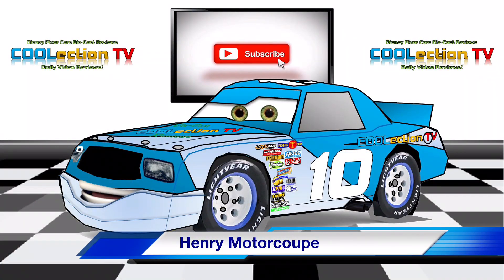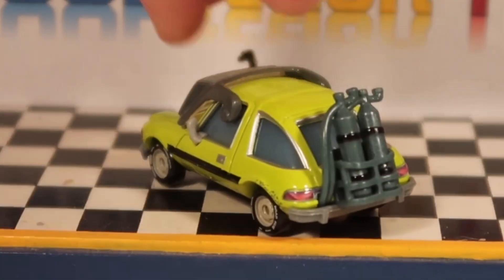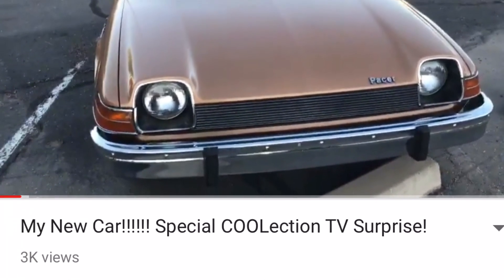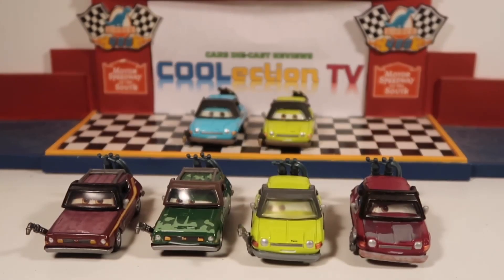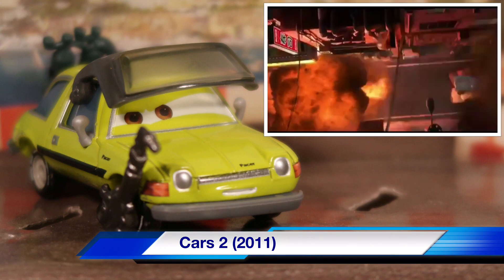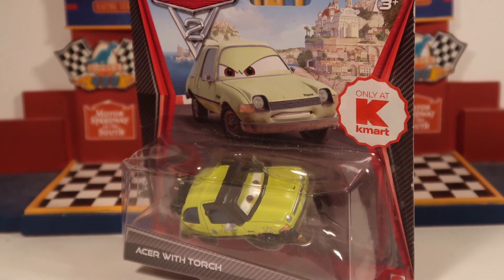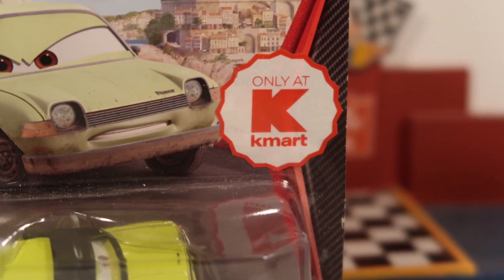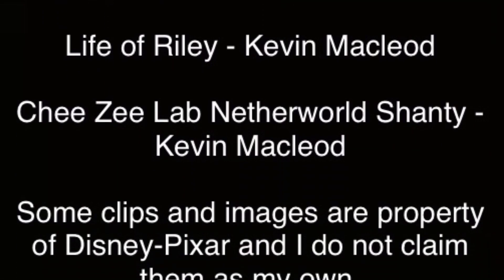Acer with Torch Unreleased Diecast Cars 2 Mattel 2016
Hey guys! Today we'll be looking at the Acer with Torch die-cast (Variant) that was supposed to be released in 2016 but never actually came in stock in any stores. This car was potentially a prototype for Jerome Ramped since he popped up on Walmart.com (not in stock) soon before Jerome got released and Jerome and this new Acer have the same expression and casting. Confusion aside, this die-cast is from the Disney-Pixar Cars 2 2016 collection of unreleased cars.

--About us--

You're watching COOLection TV! If you are new to our channel then you may wish to know that I am an avid Disney Pixar Cars fan who reviews die-cast toys from the films on a regular basis. Our videos are always family friendly. I'm Henry Motorcoupe and see ya next time!